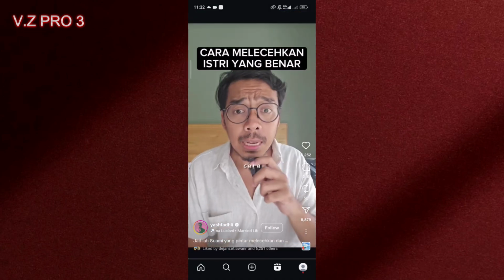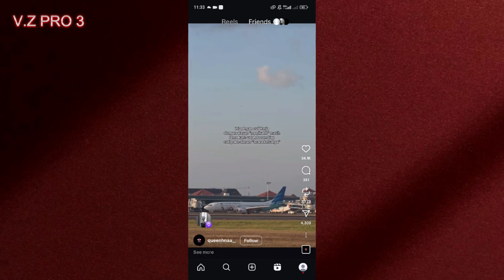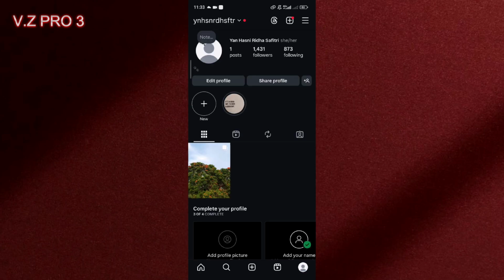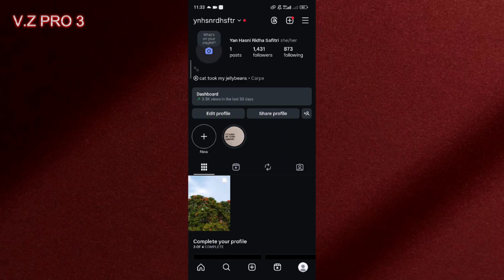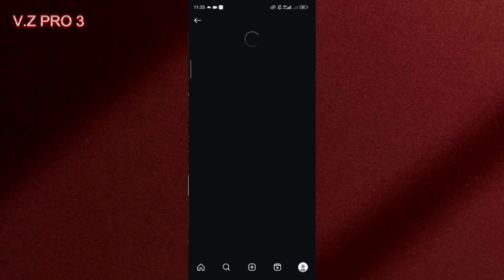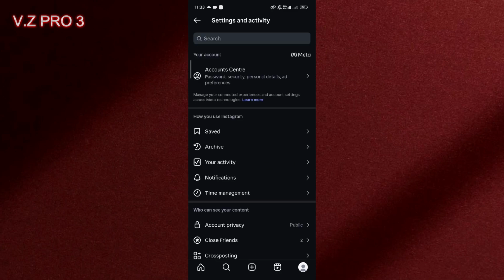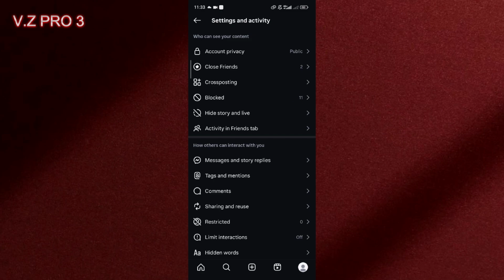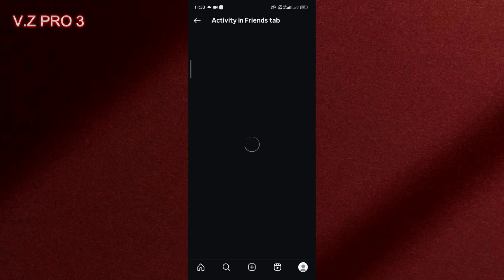How to Hide your Activity in Instagram Reels on Friends Tab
Did Instagram reveal all your reserved Instagram activity to your mutual friends? Yes, it looks like it, and you are in serious trouble if you are worried about your privacy. I have been writing guides for more than six years, but I have never written as scary an intro as this. This is definitely one of those posts that needs your attention.

Instagram recently announced Friends Tab, a new tab feed inside the Reels section of Instagram where you can see all your mutual friends’ Reels activity, including the Reels your friends have liked, commented on, and the Reels they have reposted or created.